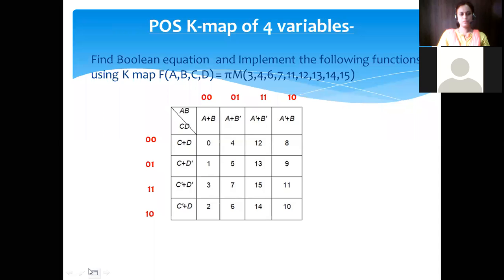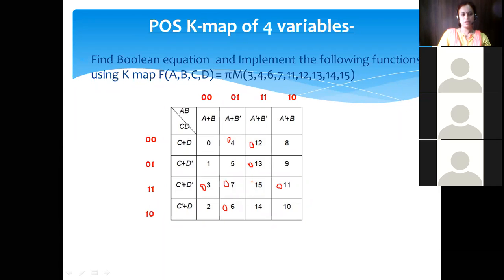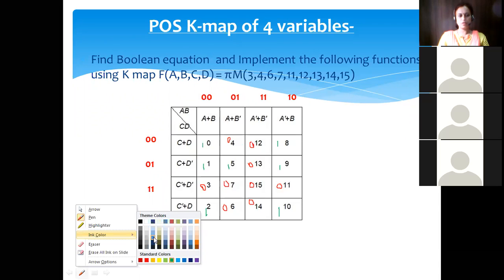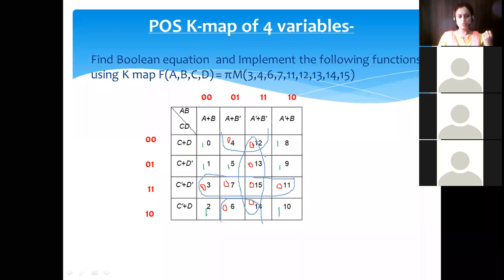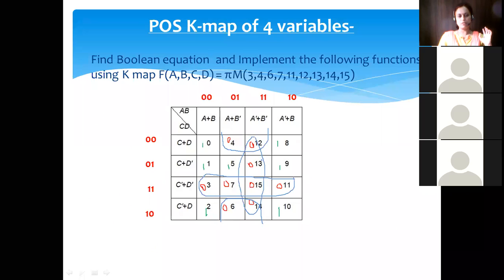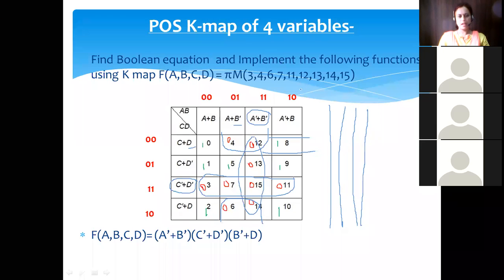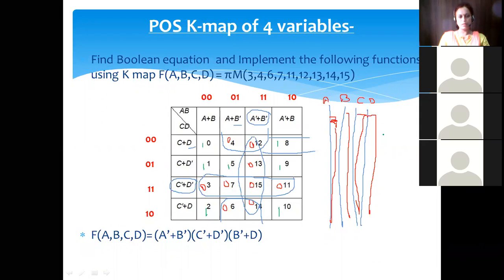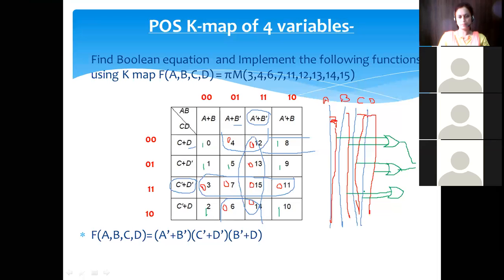K map for forming POS form equation and its implementation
K map for forming POS form equation with explanation and its implementation.